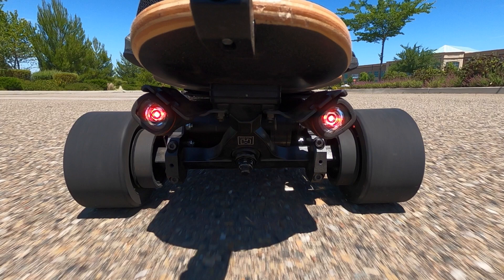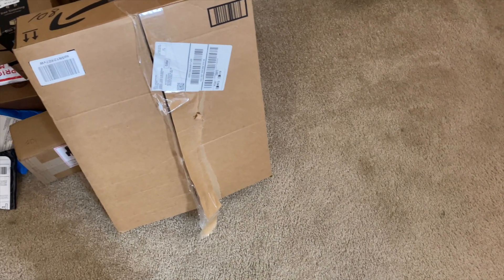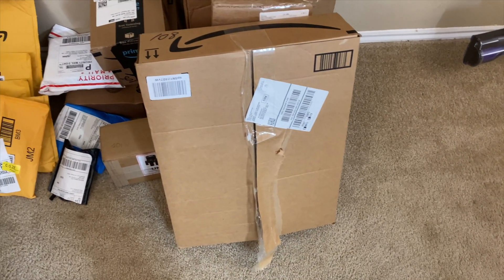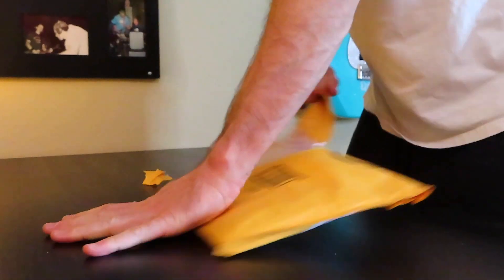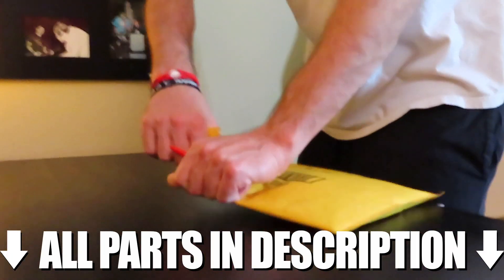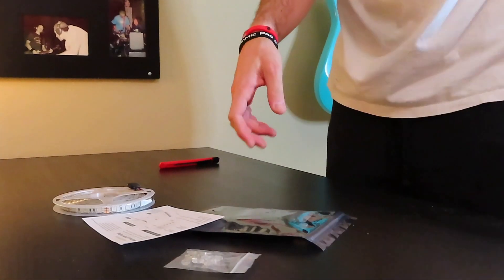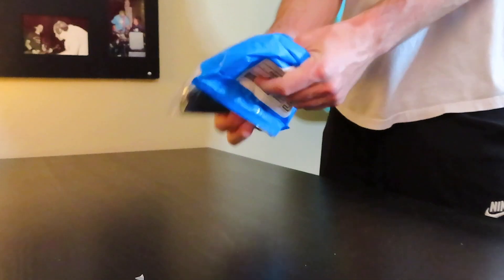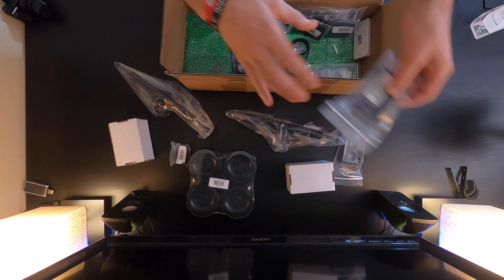DIY | Electric Skateboard | Dual Motor | Time Lapse Build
Please watch all the way to the end and let me know if there's any videos you want to see more content on.
This is my first Electric skateboard build and it turned out great! There are some things I would probably have done differently, but that will be for the next build.

This is an intro to a series Im going to be doing about electric skateboards. From topics like battery builds, to complete builds like this one. I will link all the parts I used below. If you guys wanted to try this yourself, just let me know any questions you have.

I ended up saving about $1,000 dollars over a comparable pre built board. Sure, it doesn’t have the brand of a company, but this feels so much better cause I made it. Not only that, but now I know how it all works in case something goes wrong.

Lots more videos to come on this topic!!

Super excited to share this with you, I hope you enjoy!

Link for products from THIS video:

Most of the ESk8 products I got from M Boards. The rest of the stuff I got from Amazon, and eBay.

XT-60 Connectors

Nickel Strips

Impact Drill

36v to 12v LED regulator

Battery Enclosure

42v Battery Charger

36v 10s BMS

Heat Resistant Tape

Charging Port

LED Strip Light

LED L connector

ON/OFF switch

Velcro Strip

Skate Tool

Spot Welder

Shop | Listen | Watch | Read | Photos - Take advantage of FREE 2-Day shipping - Get a FREE 30-day Amazon Prime Membership here!

Video shot on:
GoPro HERO 8
Canon PowerShot SX740 HS

Have a brand or band that you want represented on the channel?